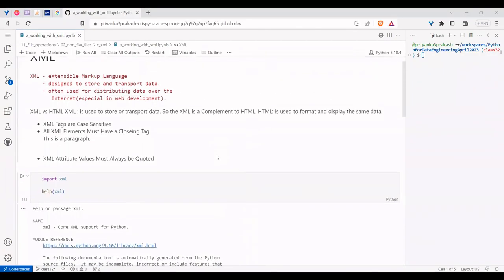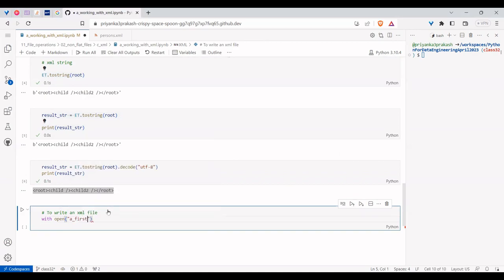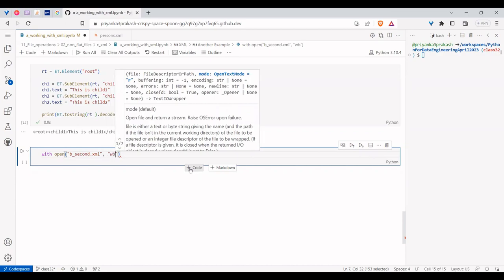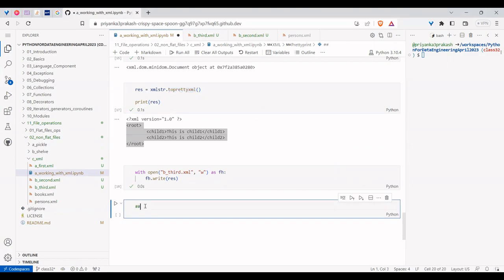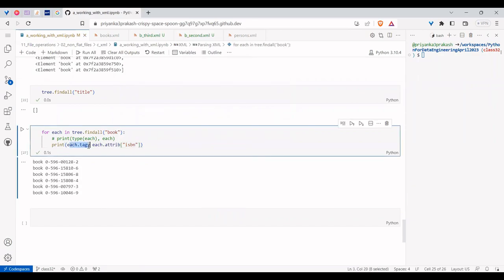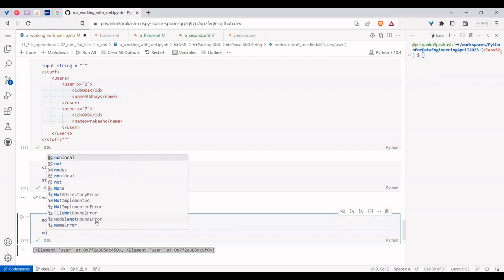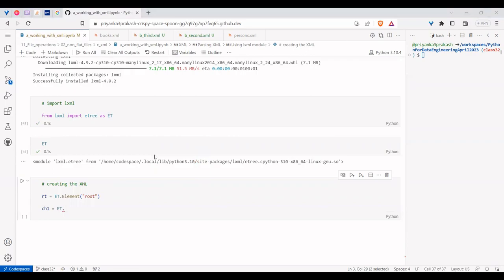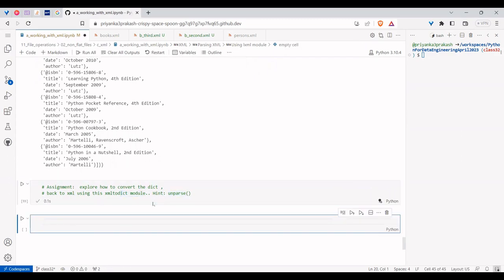class32 XML file operations